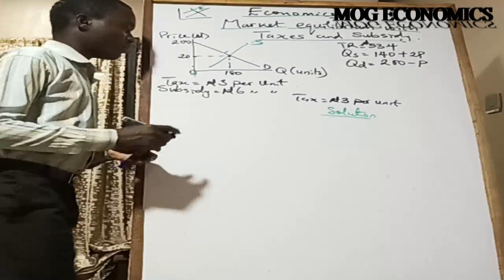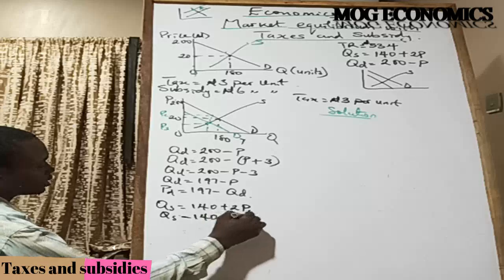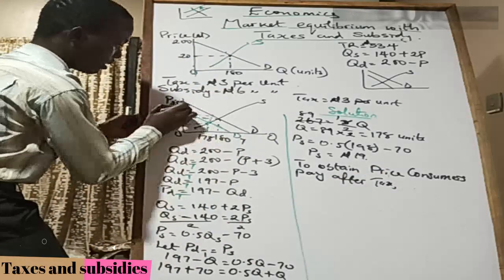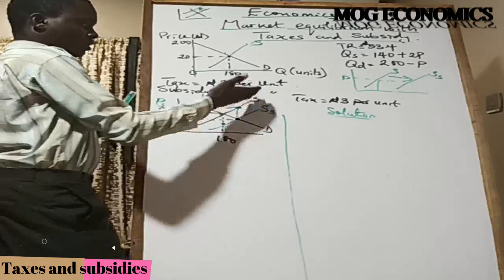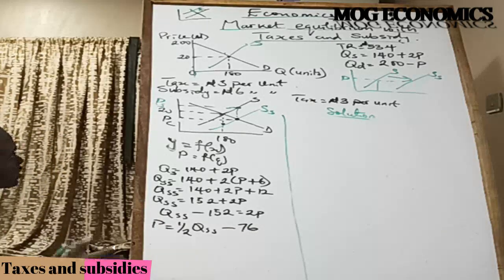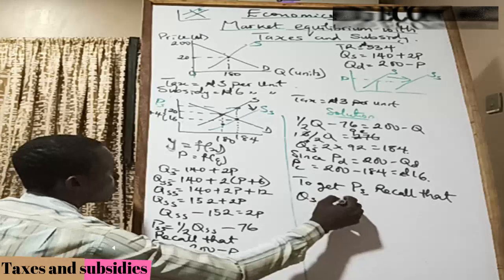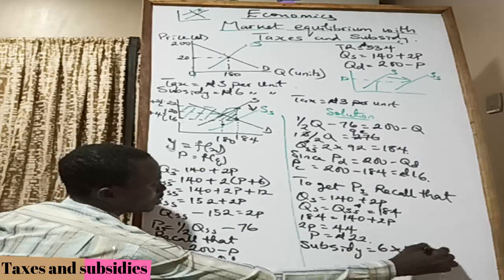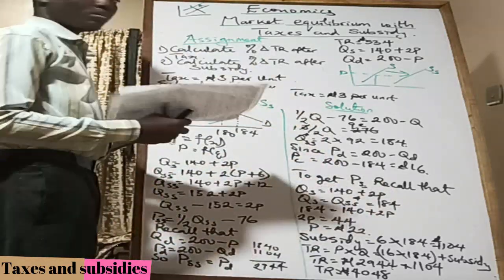Effects of Taxes and Subsidies on Market equilibrium 2